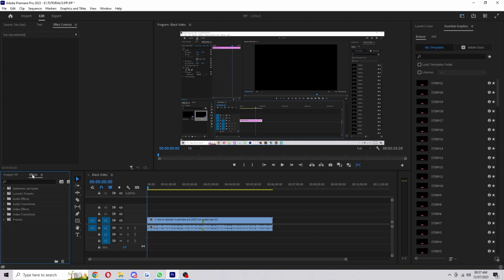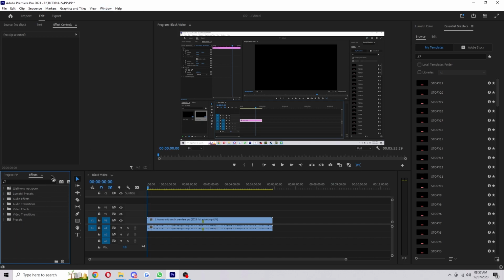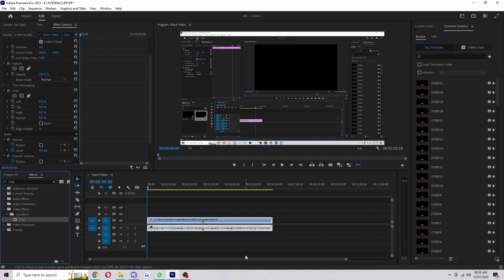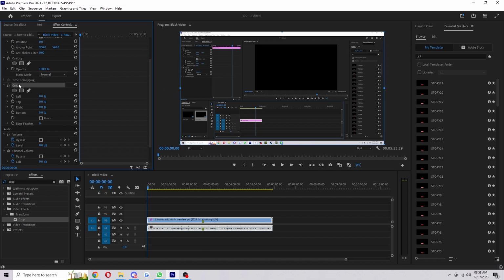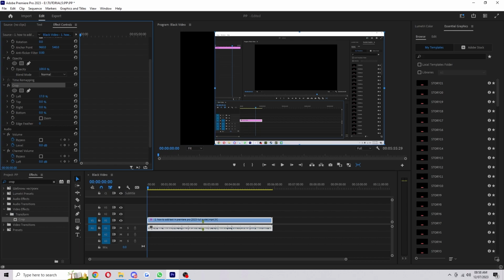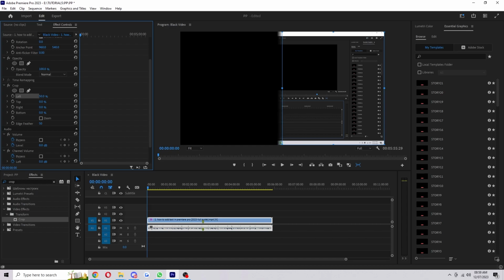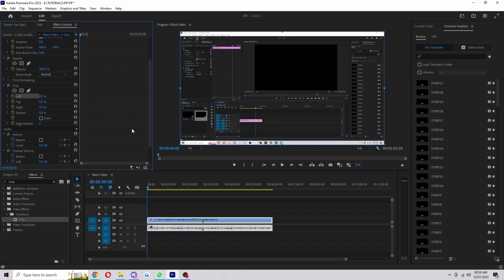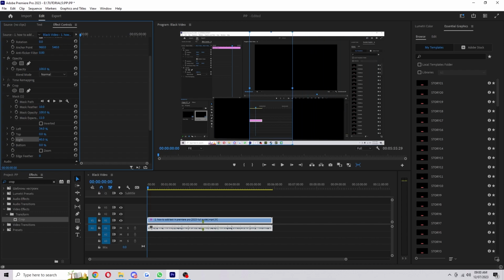How To Crop Video In Premiere Pro (2025 Full Guide)